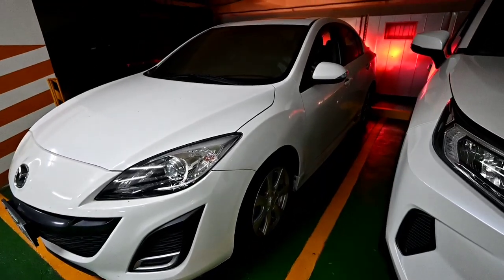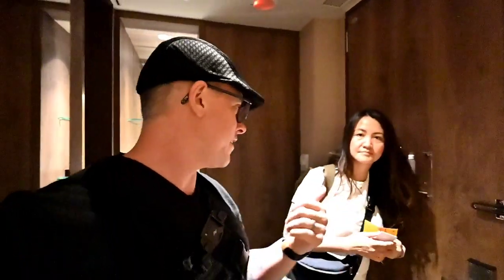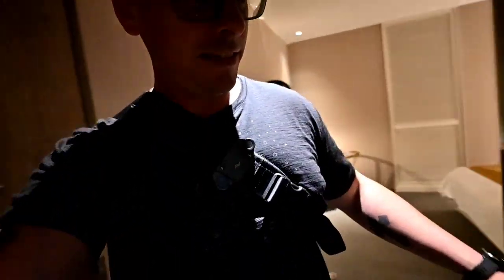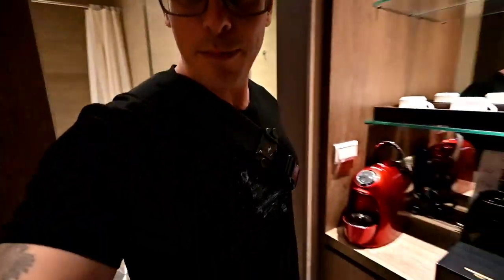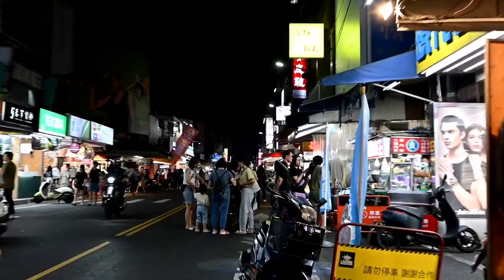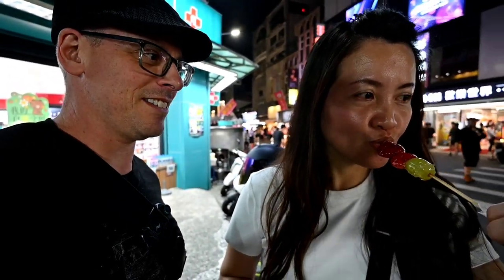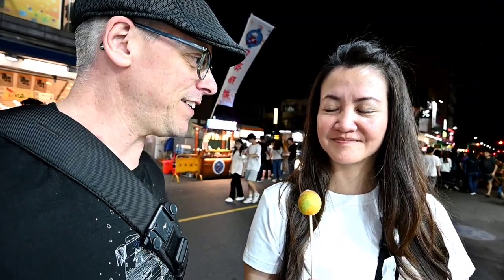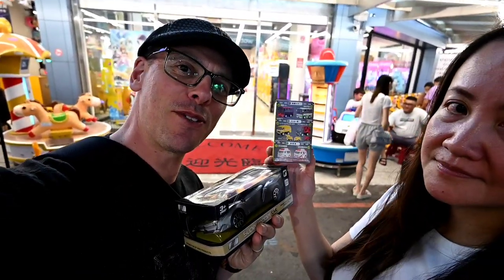Maison de Chine Hotel | Wenhua Road Night Market | Chiayi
In this vlog, I take you on a staycation at the Taiwan Maison de Chine Chiayi hotel and a visit to the Wenhua Road Night Market. This hotel is a great place to stay if you're looking for a luxurious and relaxing experience. The night market is one of the most popular night markets in Chiayi, and it's a great place to try all sorts of delicious Taiwanese food.

What's your favorite food at a nightmark?